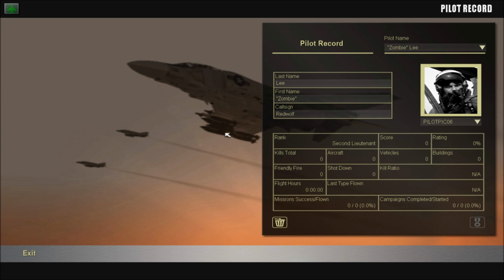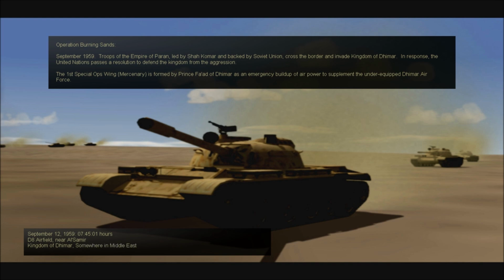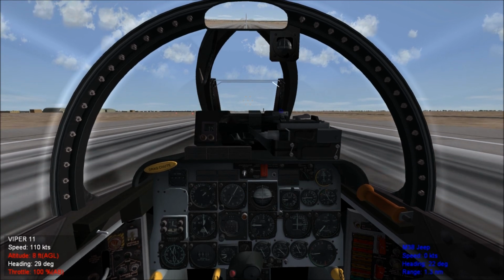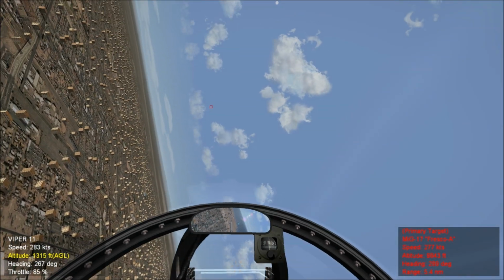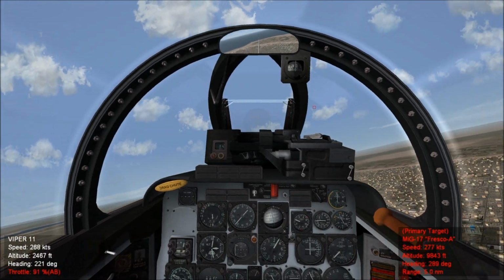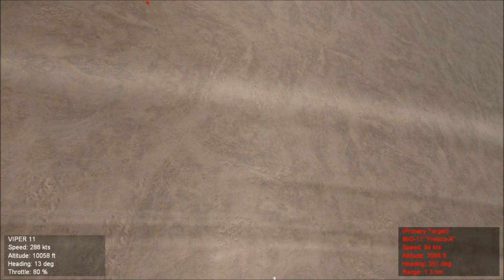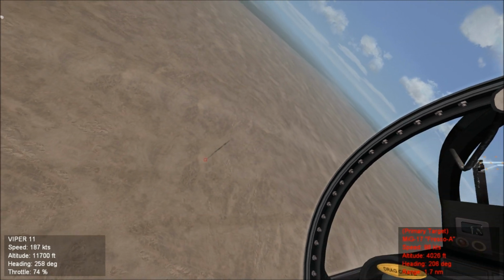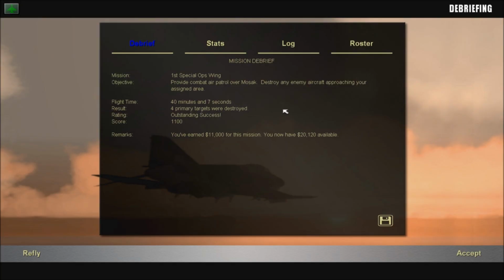Let's Play Strike Fighters 2 Mercenary Mode Ch1:Trial By Fire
In this episode of Strike Fighters 2 Mercenary Mode, the Green Scorpion Mercenary Squadron receives their first mission: A combat air patrol over enemy territory. "Obie" Vasquez decides to take the new guy, "Zombie" up for this mission to see if the rookie has got any sand and can earn some bounties. Afterall, money is what this outfit  is about.